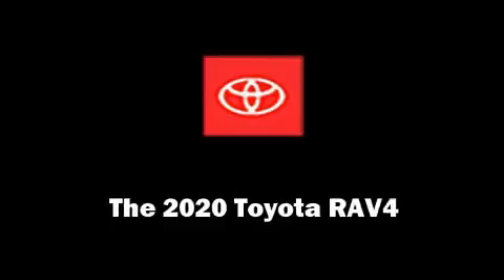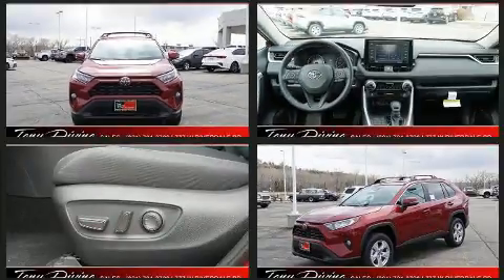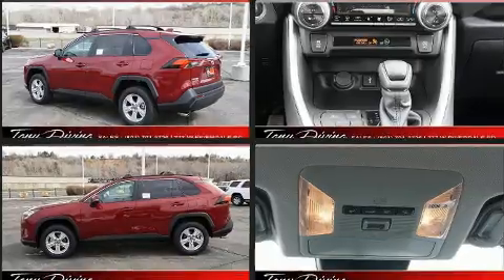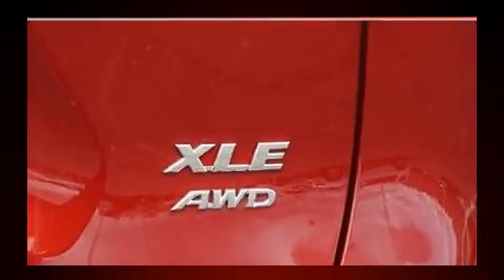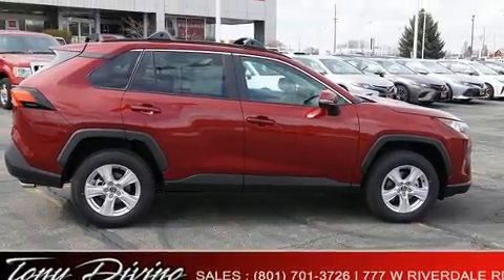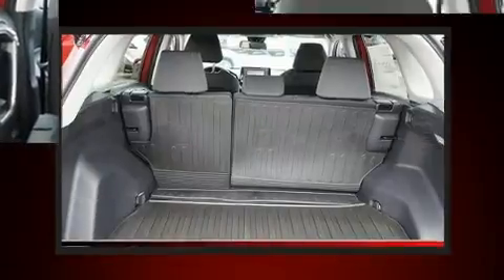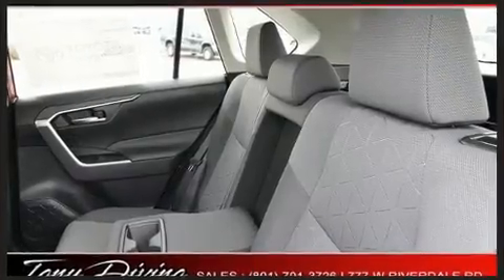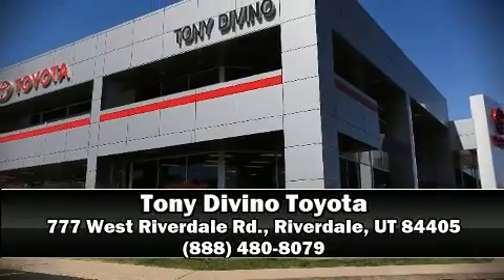2020 Toyota RAV4 XLE in Riverdale, UT 84405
777 West Riverdale Rd.

Load your family into the 2020 Toyota RAV4. Under the hood you'll find a 4 cylinder engine with more than 200 horsepower, providing a smooth and predictable driving experience. Well tuned suspension and stability control deliver a spirited, yet composed, ride and drive It's equipped with tons of terrific amenities, but it won't break your budget. Such as remote keyless entry, a tachometer, variably intermittent wipers, a trip computer, fully automatic headlights, telescoping steering wheel, lane departure warning, and air conditioning. Toyota also prioritized safety and security by including: dual front impact airbags, head curtain airbags, traction control, brake assist, ignition disabling, an emergency communication system, and 4 wheel disc brakes with ABS. Adaptive cruise control maintains a pre set distance behind the car ahead of you, simplifying highway driving and enhancing safety. We have a skilled and knowledgeable sales staff with many years of experience satisfying our customers needs. They'll work with you to find the right vehicle at a price you can afford. Come on in and take a test drive!